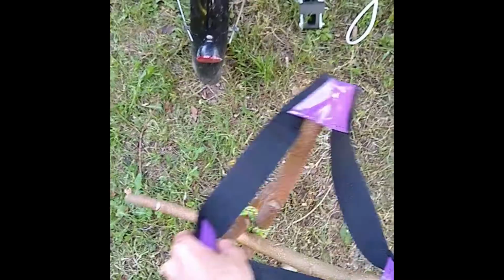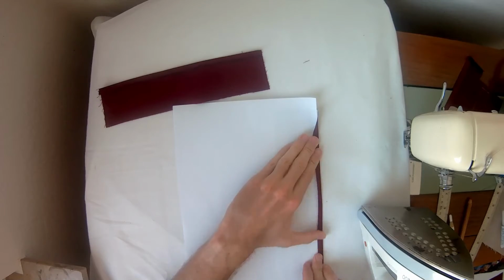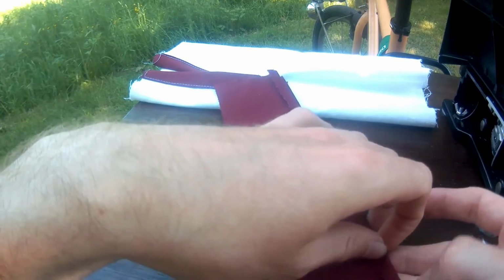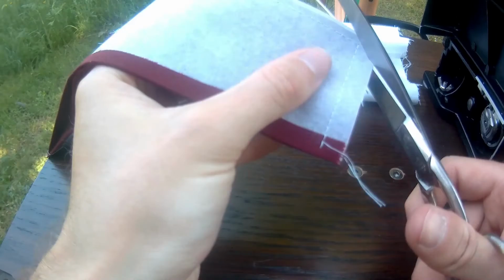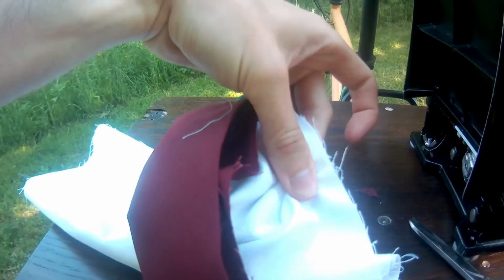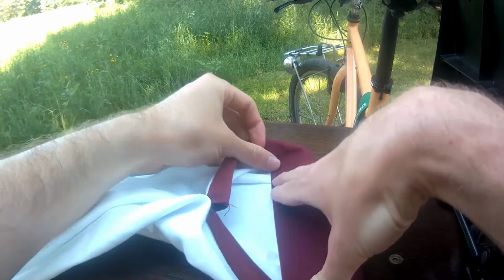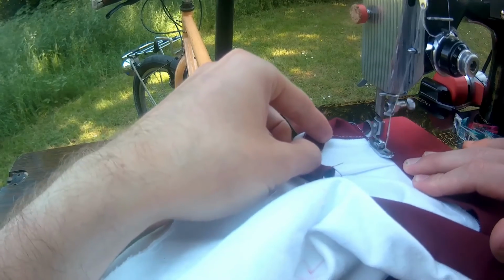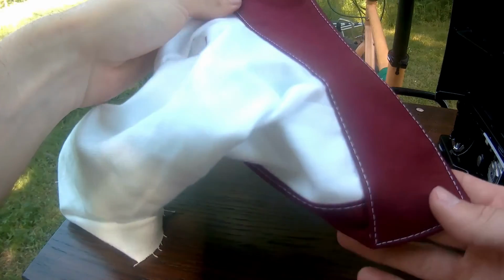Extreme outdoor sewing: shirt cuffs